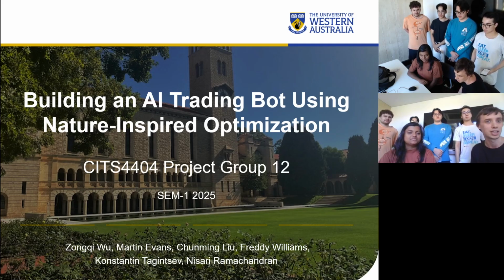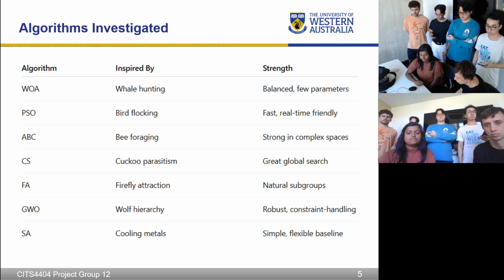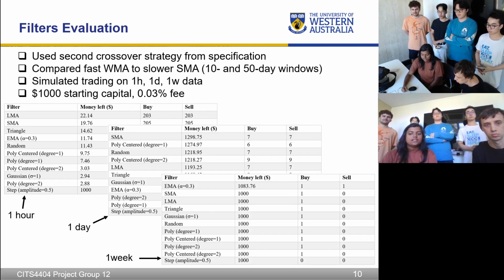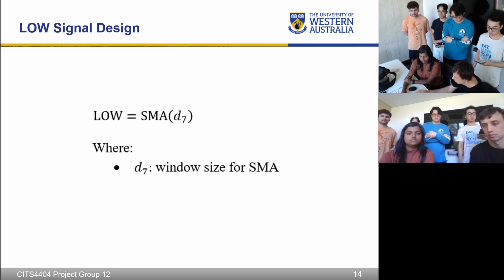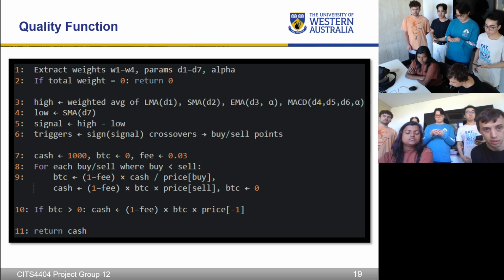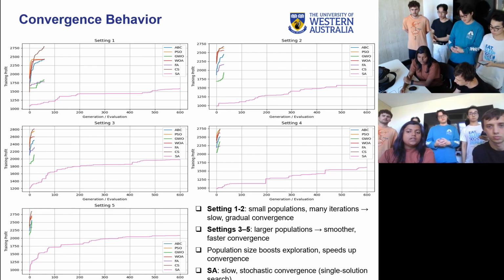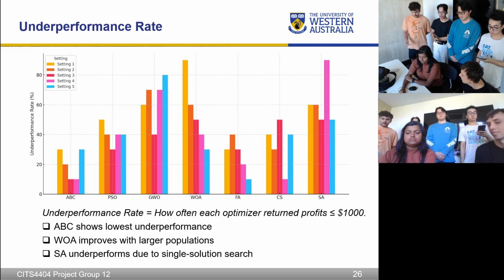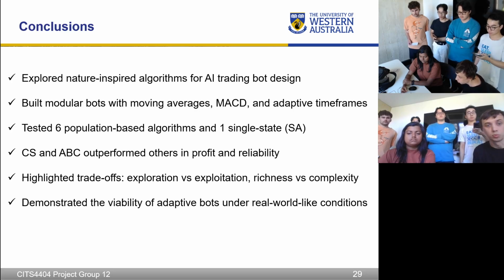CITS4404 Project Group 12 - Building an AI Trading Bot Using Nature-Inspired Optimization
CITS4404 Group12 Project members
23621647 Martin Evans
23832119 Chunming Liu
23873626 Ramachandran Nisari
24090236 Tagintsev Konstantin
23614859 Williams Freddy
23957505 Wu Zongqi